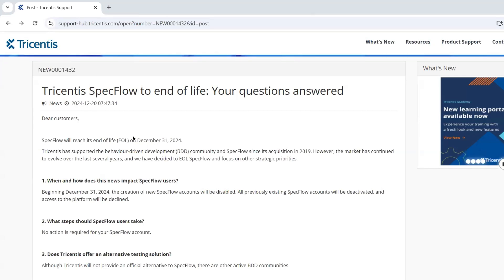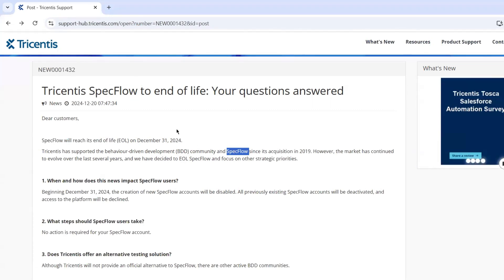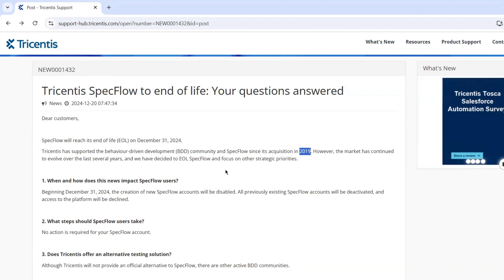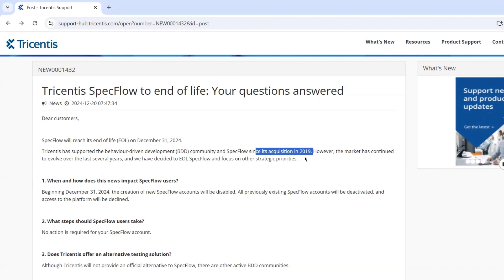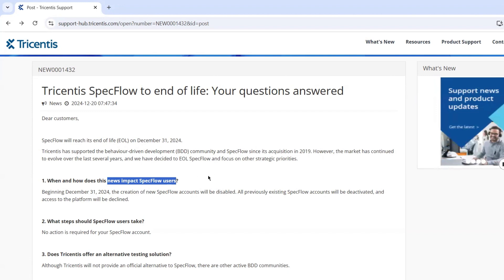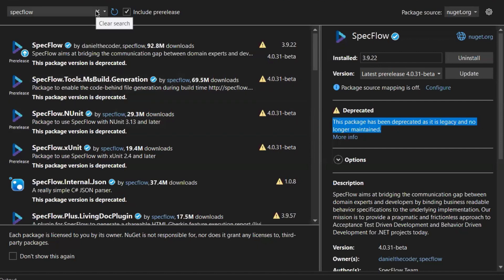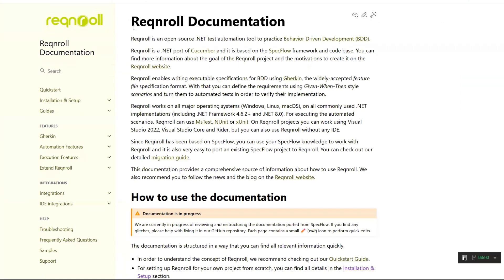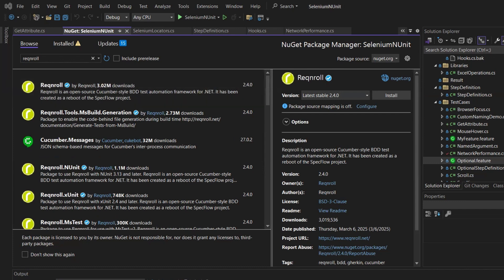Specflow end-of-life (EOL) | Specflow is deprecated | End of BDD for C#?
Big news in the test automation world—SpecFlow is officially deprecated. What does this mean for Behavior Driven Development (BDD) in the .NET/C# ecosystem?

In this video, we’ll break down everything you need to know about the end-of-life (EOL) status of SpecFlow, how it impacts your current and future test automation projects, and what alternatives you should be considering right now.

✅ What you’ll learn:

Why SpecFlow is being deprecated

What this means for existing SpecFlow projects

Risks of continuing with an unsupported framework

Viable alternatives to SpecFlow (e.g., Reqnroll)

The future of BDD in C# and .NET

🛠️ For QA Engineers, SDETs, and Developers using:

.NET Framework or .NET Core

Visual Studio for test automation

BDD in enterprise or agile environments

📌 Don't get caught off guard—watch now to understand your migration path and how to keep your BDD practices alive!